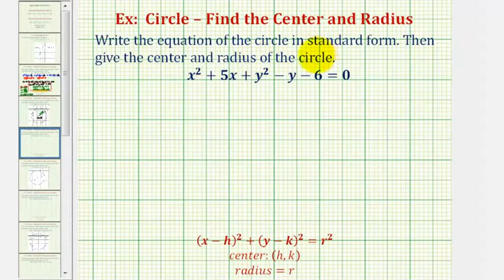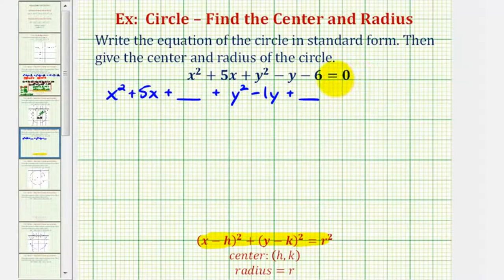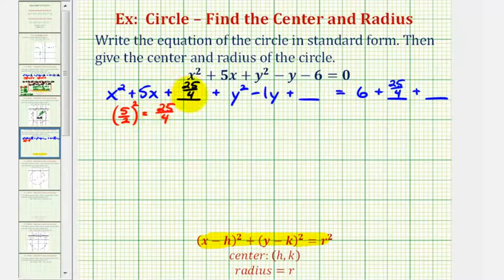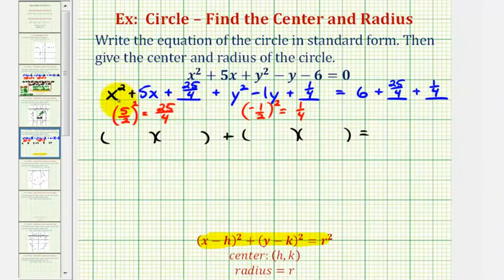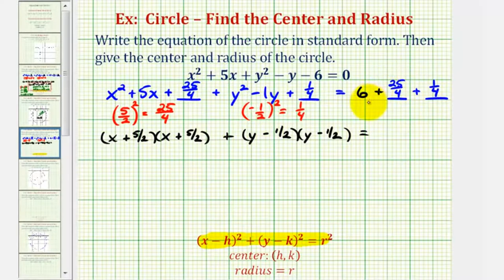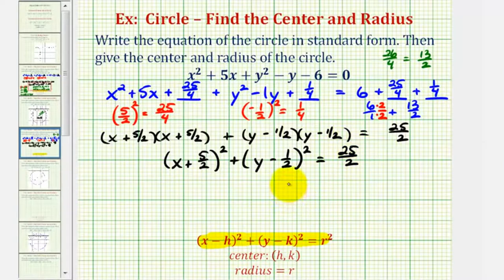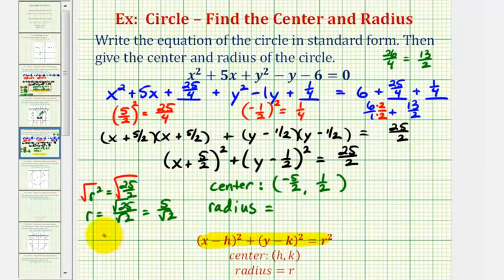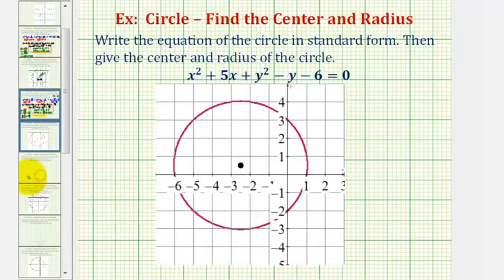Ex 2 Write General Equation of a Circle in Standard Form Fractions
To enable easy search, this video is bundled up in a playlist with related topic material.